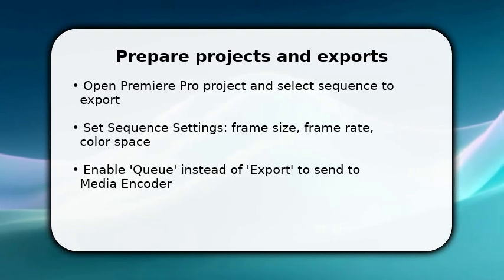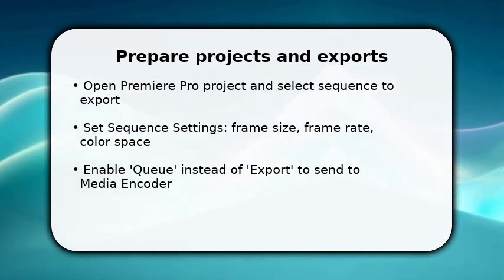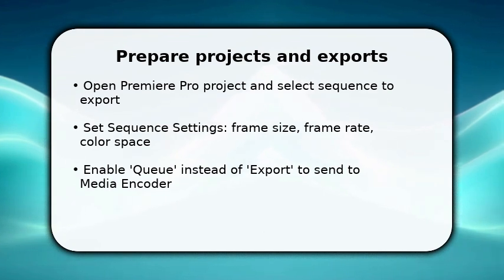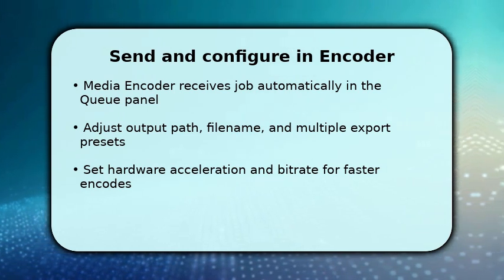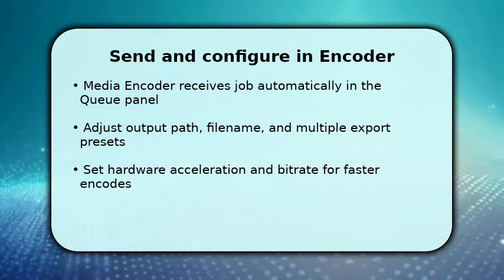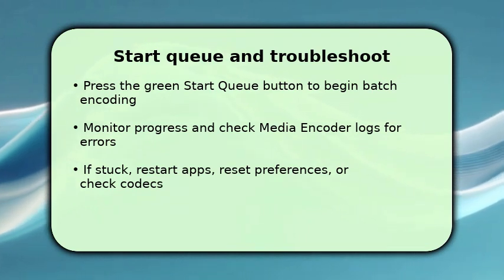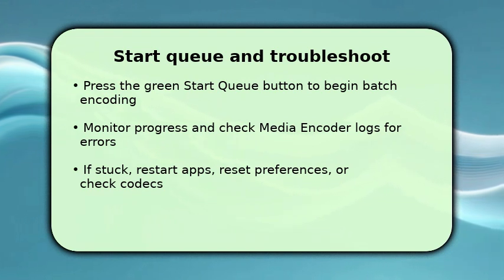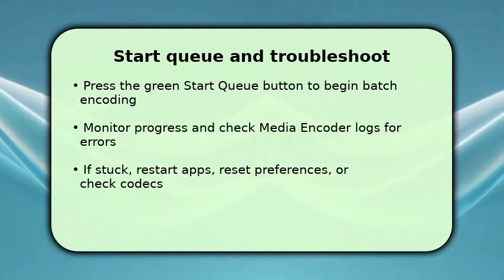How to Connect Media Encoder with Premiere Pro (updated)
Learn the step-by extricate process of connecting a media encoder with Adobe Premiere Pro for professional video editing. This guide covers essential tips and tricks to streamline your workflow, ensuring high-quality output.